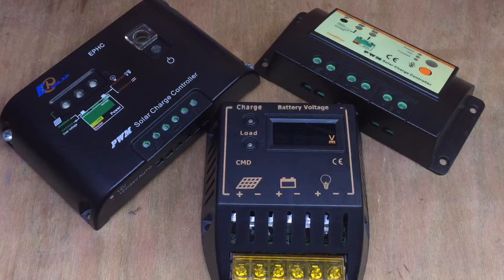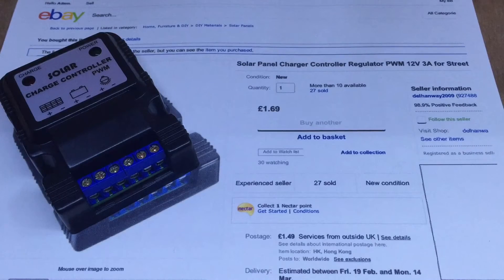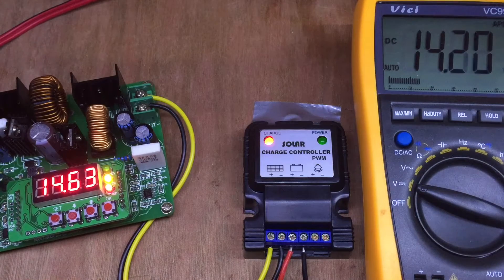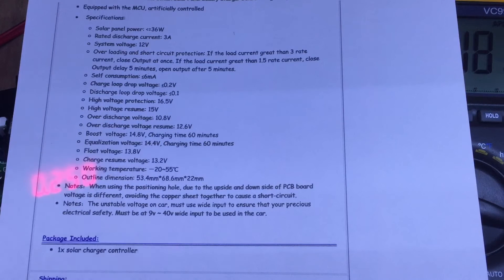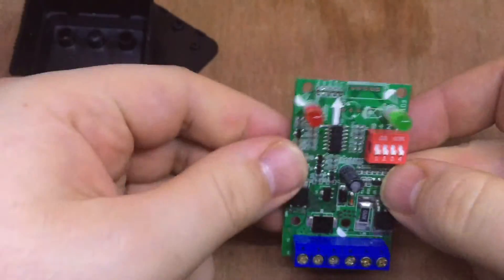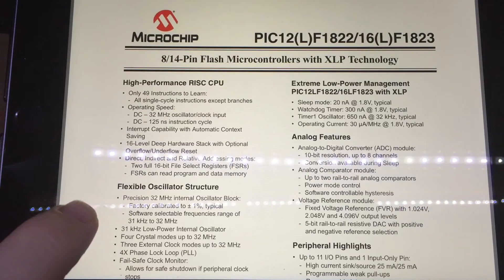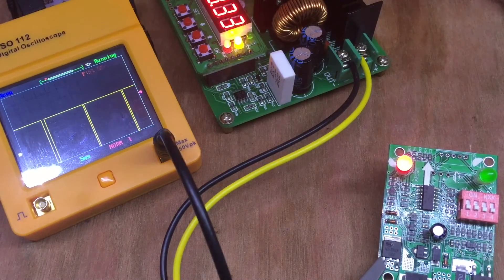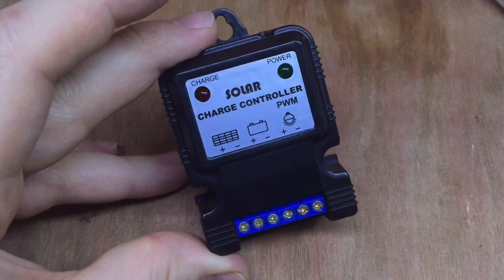Cheap(est?) PWM Solar Charge Controller - 12v Solar Shed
I bought this solar charge controller on a whim - it was cheap.  Could it really be microcontrolled and PWM for £3.20 / $5?

In this video I test out it's claims.